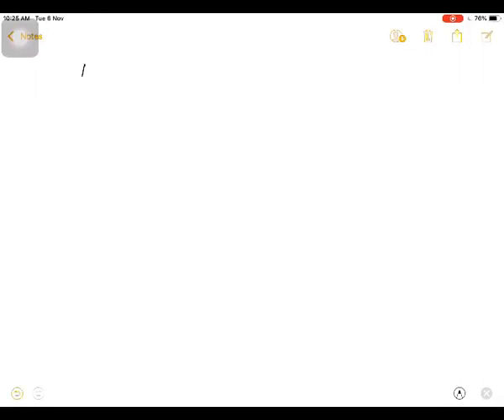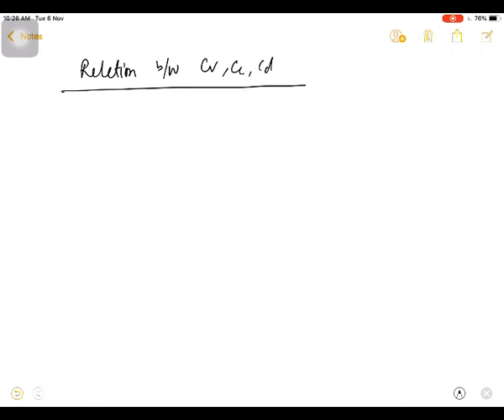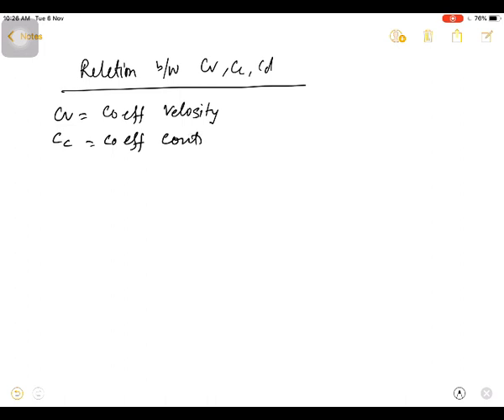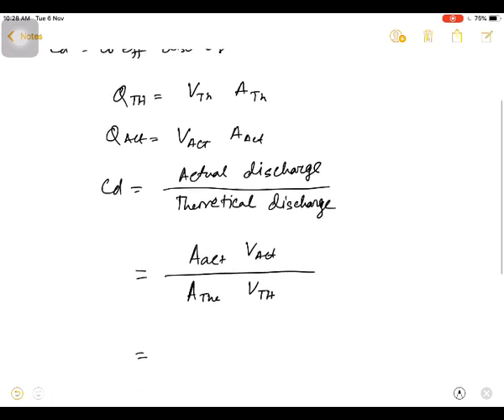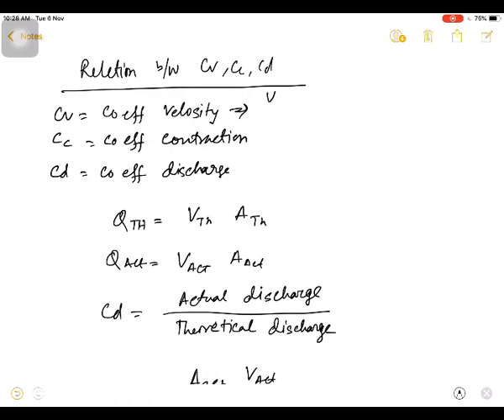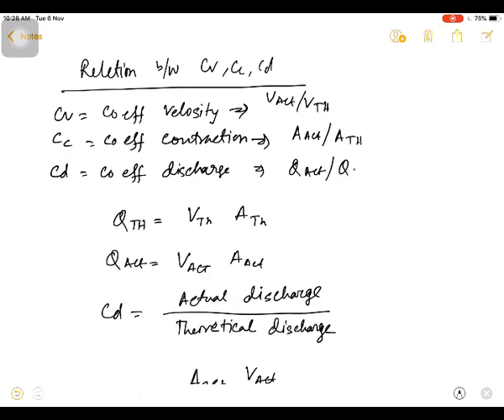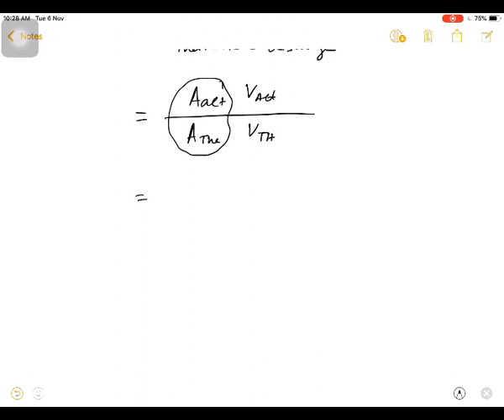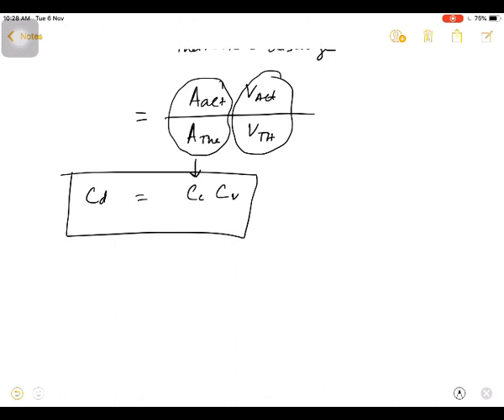Reletion between Cv,Cc,Cd II Fluid Mechanics II Soumyadeep Halder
In this video your can find
relation between coefficient of velocity, coefficient of discharge and coefficient of contraction.

hope you understand if you have any questions or doubts or any feedback always welcome to comment section.
if this is helpful to you like the video, share to your group.